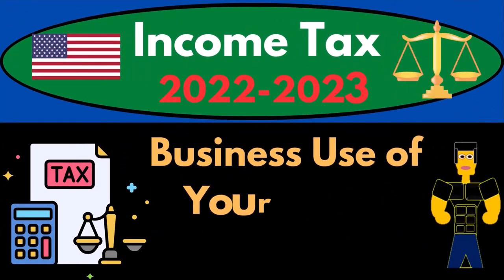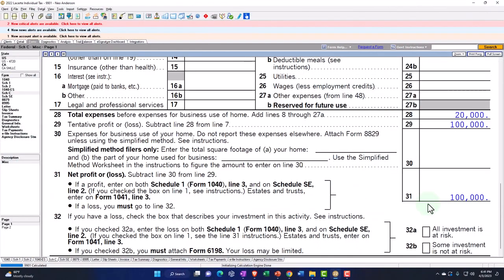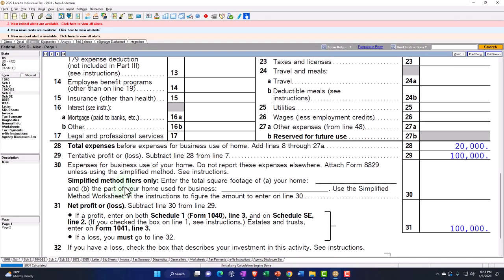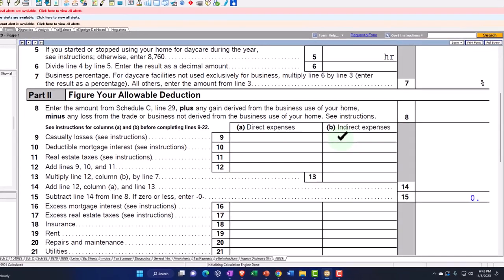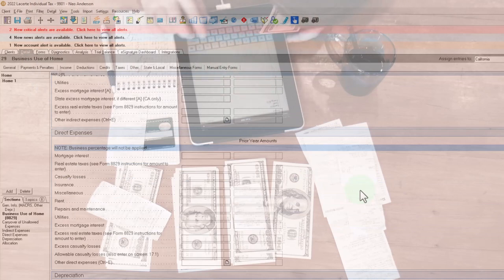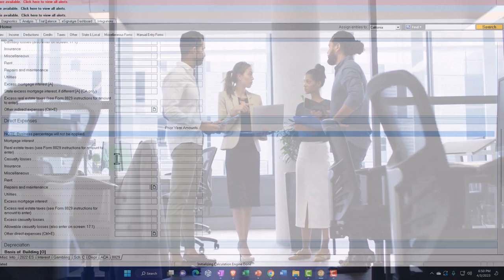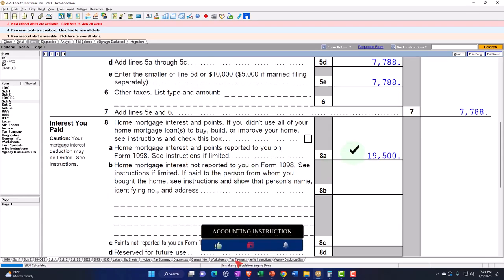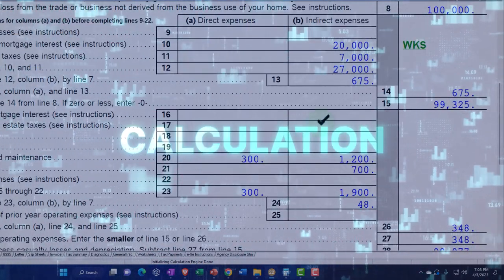Business Use of Your Home Example 6622 Income Tax Preparation 2022 - 2023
Business Use of Your Home Example